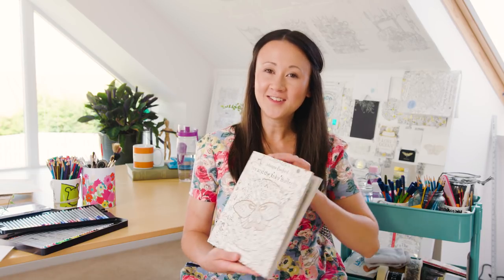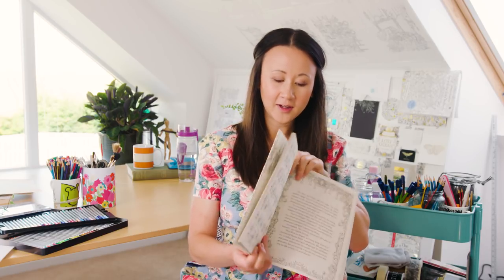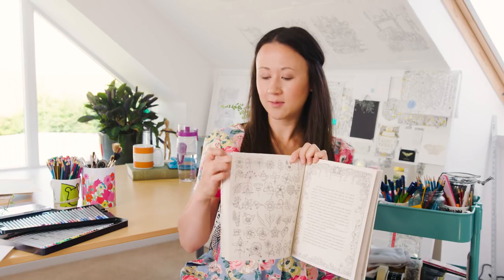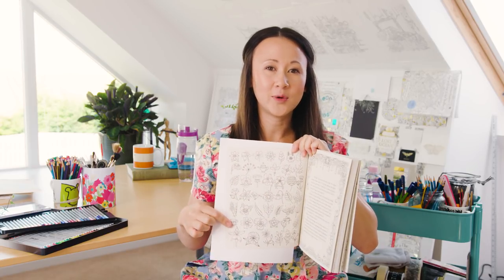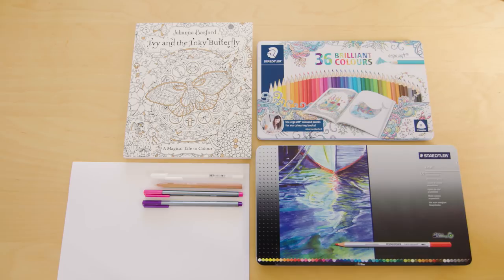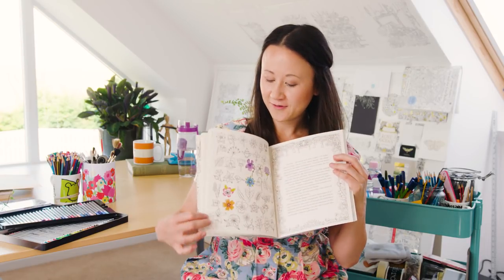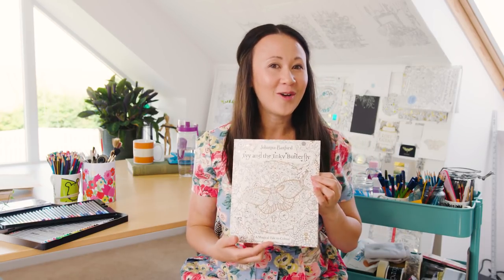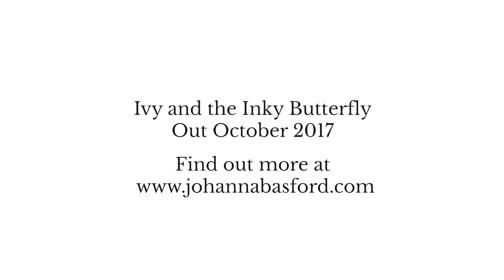Colouring Tutorial : How to Colour Flowers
Time to learn my technique on how to colour flowers... 5 easy ideas for colouring flowers in my adult colouring book Ivy and the Inky Butterfly - grab your pens and pencils and give these tips and techniques a go!

Materials used for each blossom are:

Marigold
Staedtler Ergosoft Pencils
4, 11, 76, 2
Staedtler Triplus Fineliners
Red

Cornflower
Staedtler Ergosoft Pencils
30, 63, 57, 56, 23

Violet
Staedtler Ergosoft Pencils
6, 62, 20, 38, 57

Clover PomPom
Staedtler Ergosoft Pencils
6, 62

Dog Rose
Staedtler Ergosoft Pencils
1, 56
Staedtler Karat Aquarelle Water Colour Pencils
20
Colourless Blender Pencil
Sakura Gelly Roll White Gel Pen